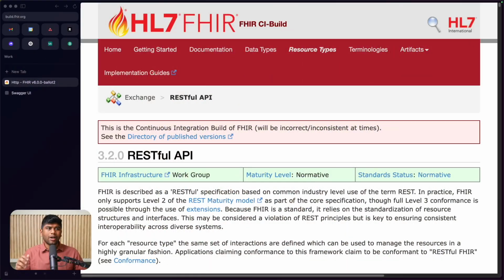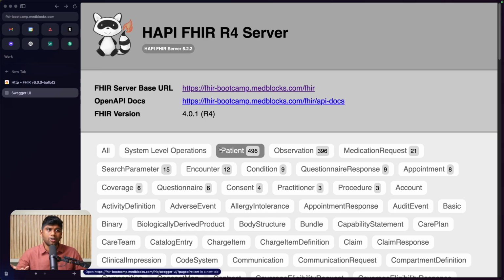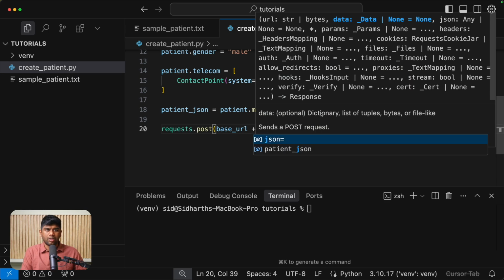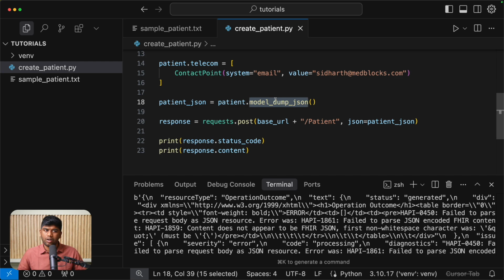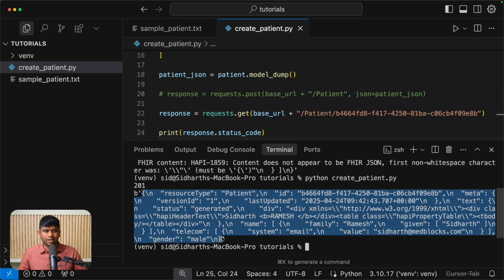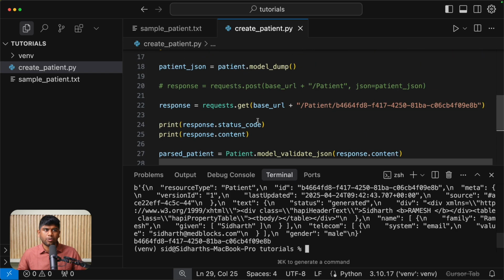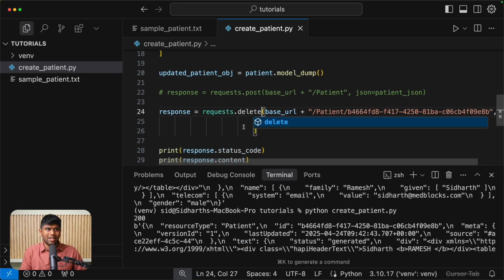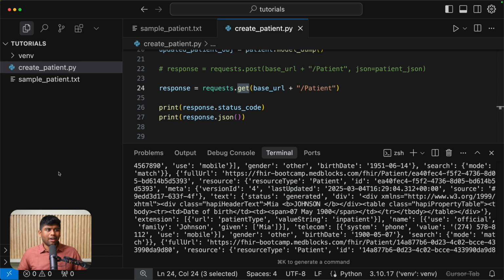Using Python to interact with FHIR REST APIs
In this video, you’ll discover how to interact with a live FHIR REST API using Python, not just by creating resources locally, but by actually posting, reading, updating, and deleting real patient data on a FHIR server! Whether you're looking to master real-world FHIR integrations or build your own health apps, this video has you covered.

FHIR REST API is essential for healthcare interoperability, making it easy for different systems to exchange critical patient data. Today, you’ll learn exactly how to connect to a FHIR server, create resources, and manage them using simple Python code.

What You’ll Learn in This Video:
✔️ How to post a Patient resource to a FHIR server using Python
✔️ How to read, update, and delete FHIR resources via HTTP methods
✔️ Common issues you might encounter (and how to fix them easily)

Chapters:
0:00 - Introduction to FHIR REST API & Python
0:20 - Review: Creating & Validating FHIR Resources
0:36 - Posting a FHIR Resource to a Live Server
0:47 - Accessing the FHIR Bootcamp FHIR Server
1:09 - Simple HTTP Operations with FHIR
1:49 - Hands-on: Creating a New FHIR Patient
2:23 - Installing and Using the Requests Library
3:18 - Constructing and Posting FHIR Data
4:03 - Debugging a JSON Posting Error
5:36 - Successfully Creating & Retrieving a FHIR Resource
6:09 - More on FHIR REST API Operations
8:02 - Updating FHIR Resources with PUT Request
9:39 - Deleting a FHIR Resource
10:39 - Retrieving All Patients with GET Request
11:53 - Conclusion

By the end, you'll have a clear understanding of how to interact programmatically with a FHIR REST API and how to apply it to your own healthcare IT projects.

This video is perfect for developers, data engineers, and health IT professionals, whether you're just getting started with FHIR or looking to level up your skills with real-world API integrations.